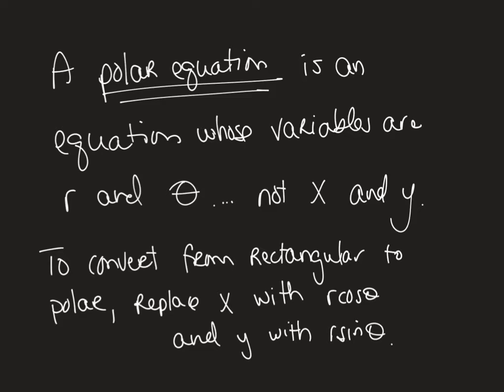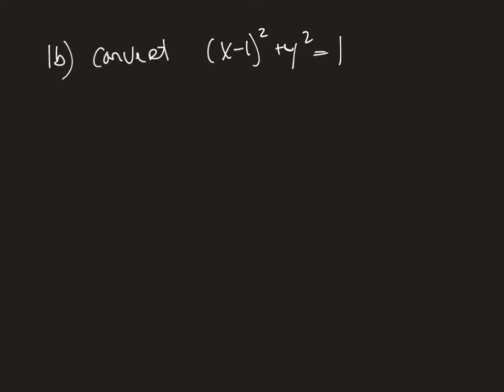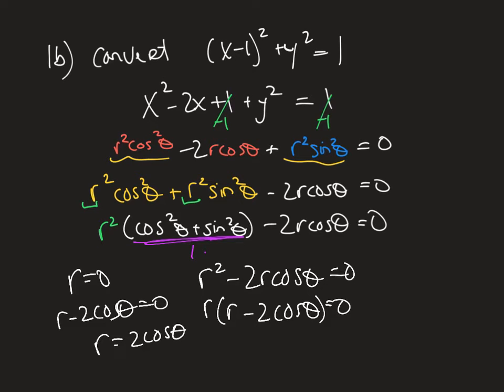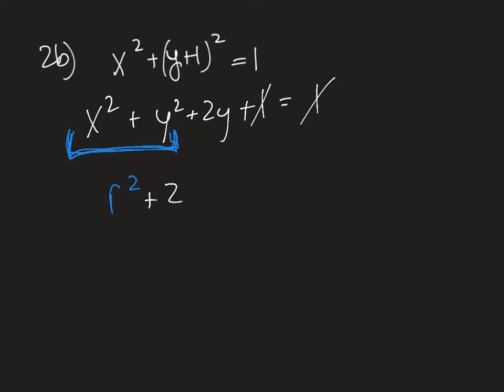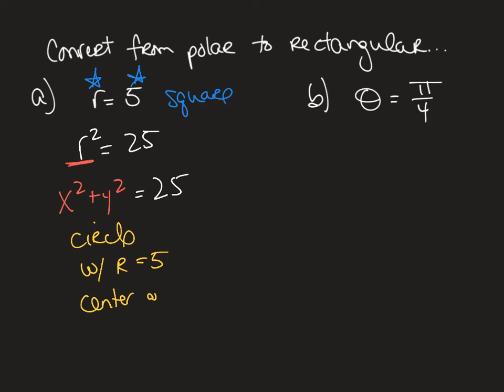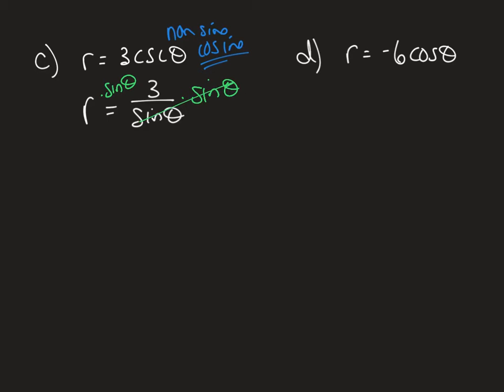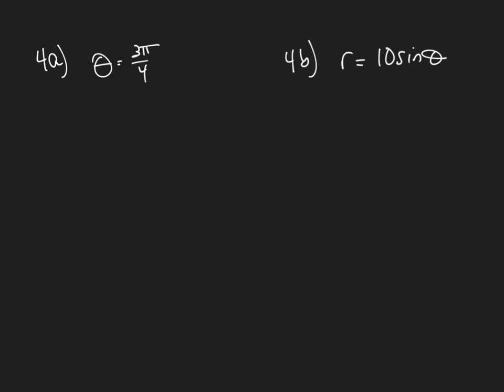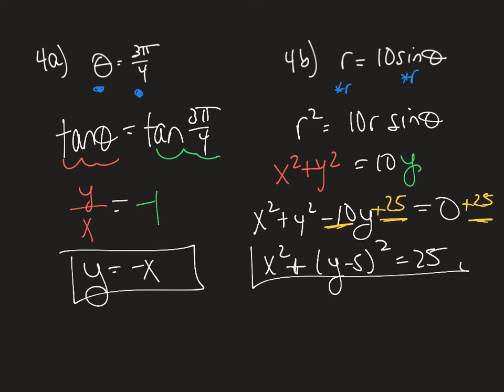ONLINE Math1700 Polar Coordinates Day 3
Converting polar equations to rectangular equations (and vice versa).